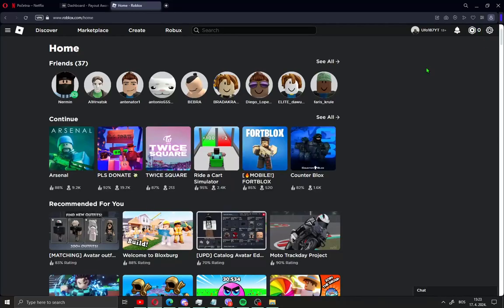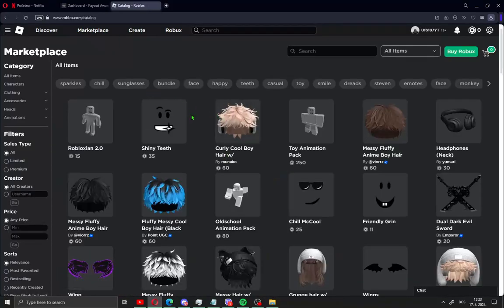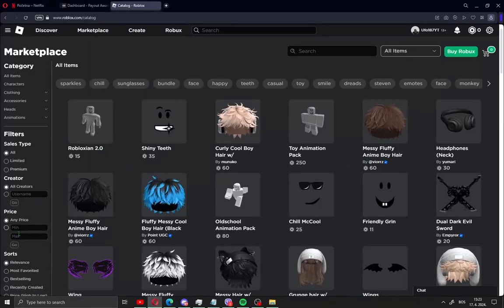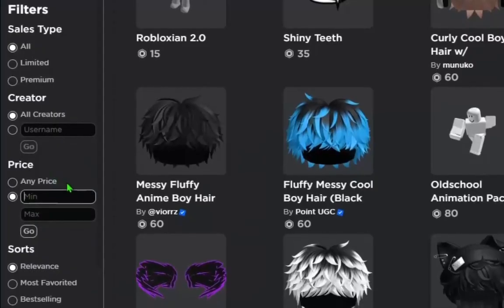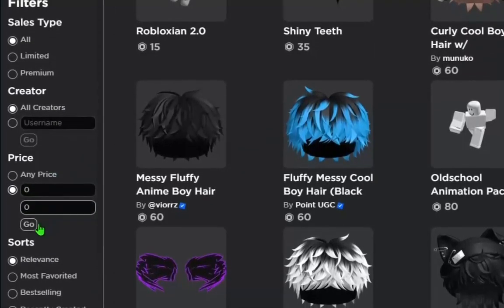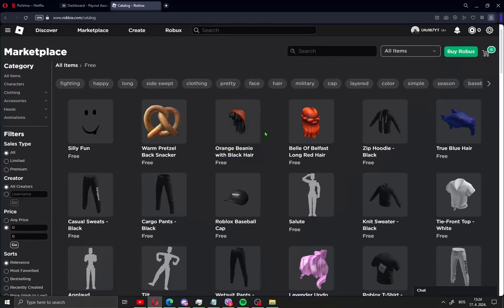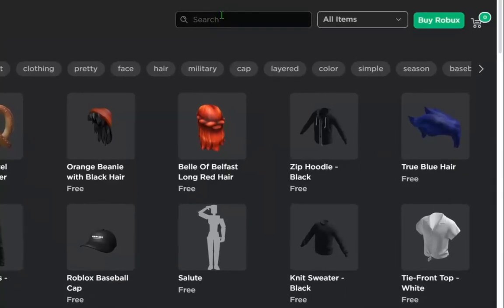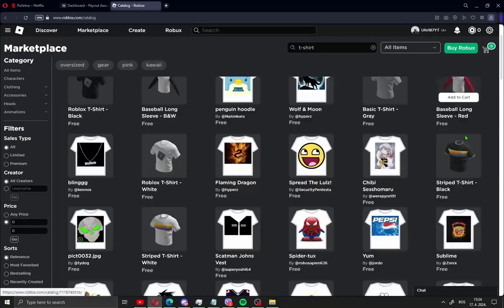🔧 How to Claim a Free T-Shirt in Roblox: Proven Methods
Learn how to claim a free T-shirt in Roblox with this easy guide. Discover proven methods to obtain stylish in-game apparel without spending any Robux. Get started today and customize your avatar with a trendy new T-shirt!

⏱️ VIDEO CHAPTERS
0:00 | Intro
0:16 | Marketplace Roblox
0:30 | Claim Free Roblox T-Shirt

🔍 SEO
how to get shirt in roblox girl
how to get shirt in roblox boy
how to get shirt in roblox for free
how to get free t-shirt in roblox